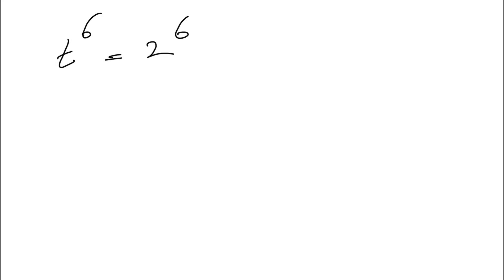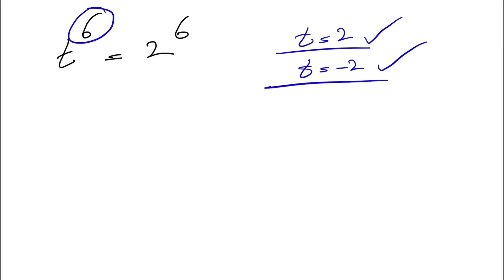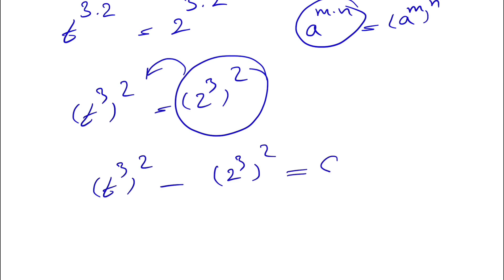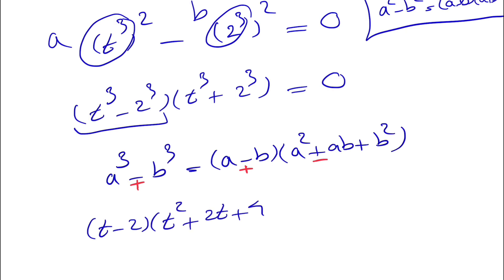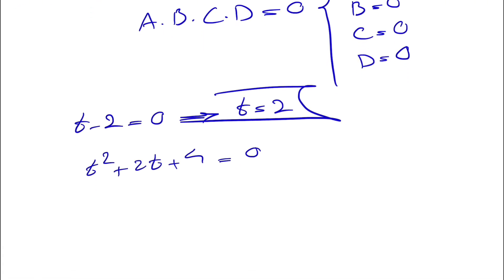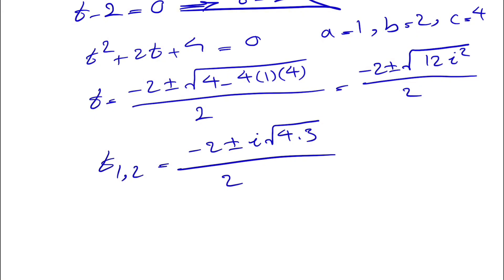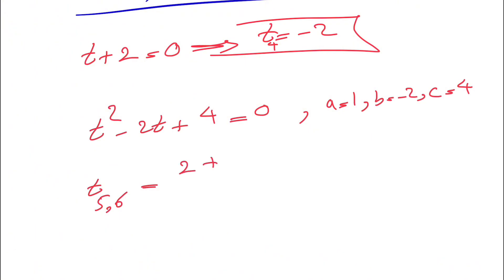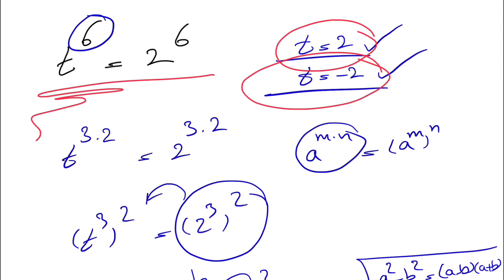How Many Answers Can You Find? - Advanced Difficulty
t^6=2^6

This problem tests understanding of exponential equations and the ability to solve for real and complex roots.
 • Competition Level: Math Olympiad (Advanced).
 • Grade Level: 11th–12th grade or advanced students.
 • Difficulty: Advanced, as it requires solving an equation involving both integer exponents and powers, and understanding of complex numbers.

Interested in more than just math?
Whether you’re studying for exams or just curious about how math applies to real-world engineering, you’ll find step-by-step solutions and explanations to help you master the concepts. Perfect for students in engineering or anyone looking to strengthen their understanding of mechanics.